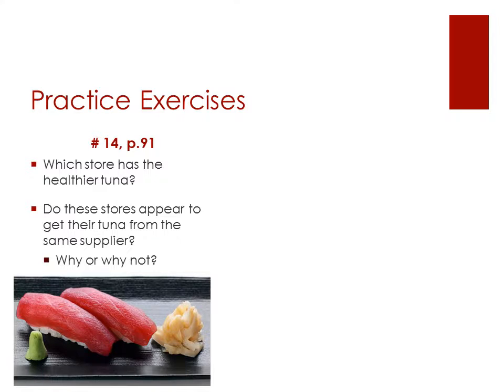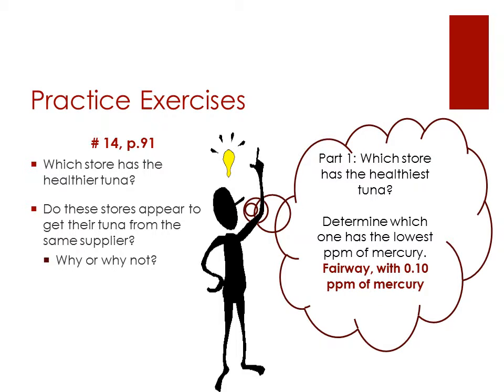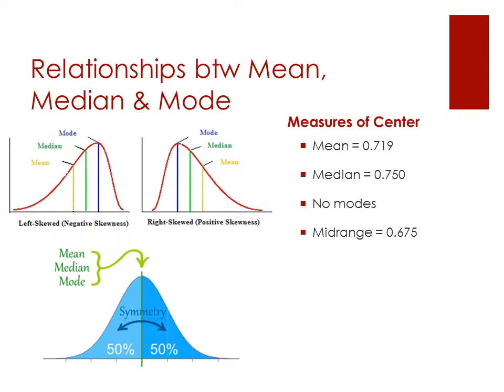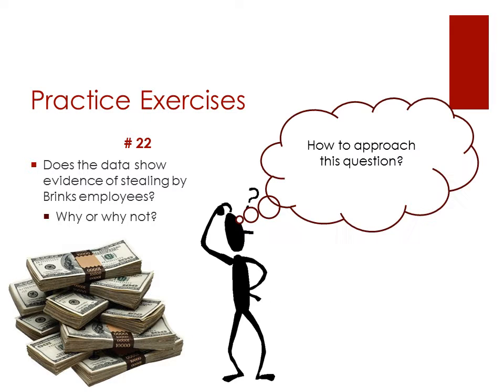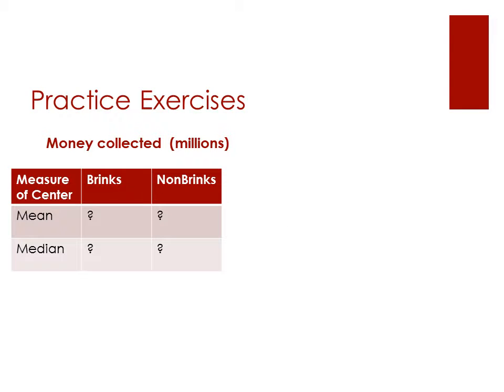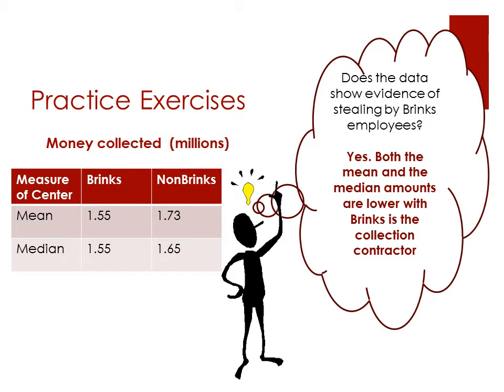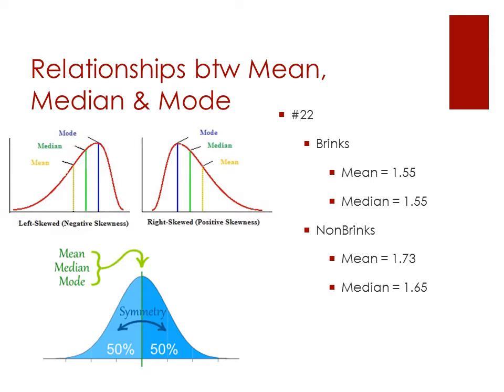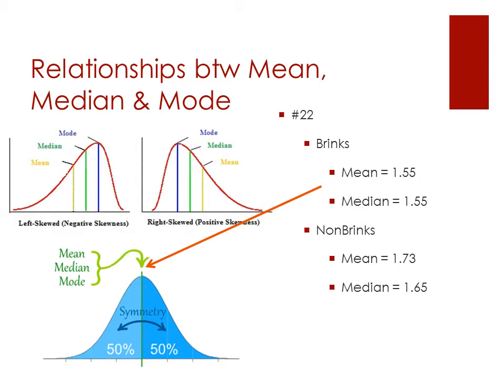Solving problems with measures of center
online stats course